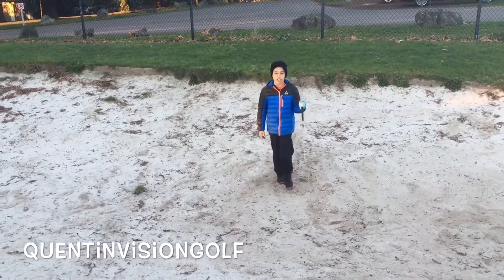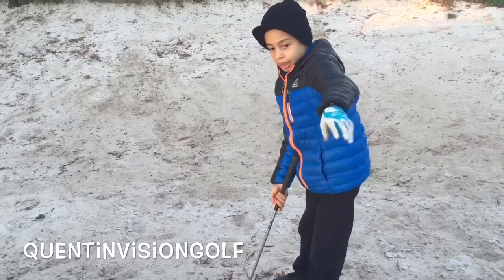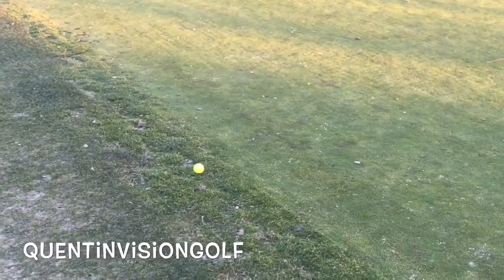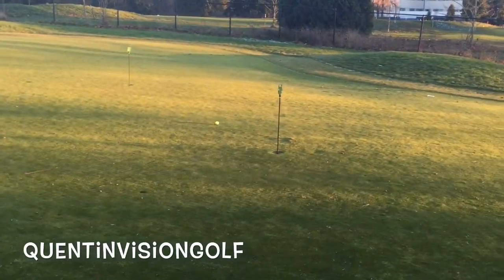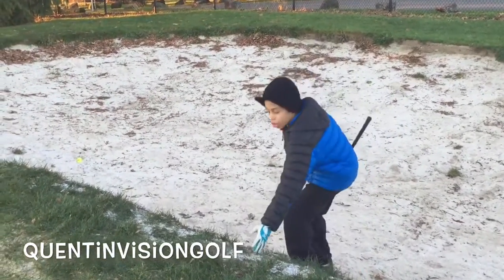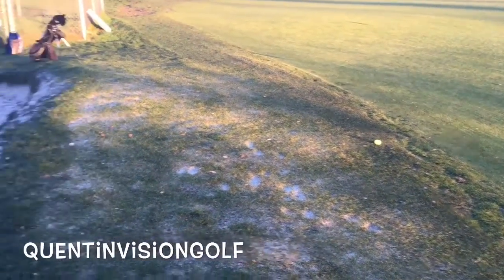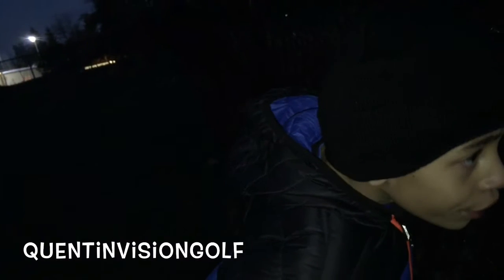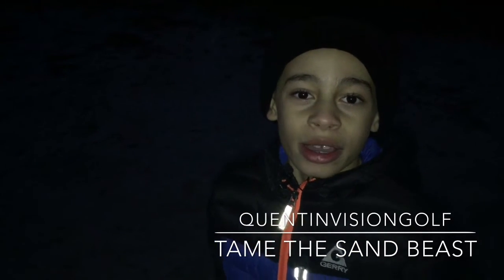SAND: TAME THE BEAST QUENTINVISIONGOLF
It's a new year and Quentin has his own goals for 2016. The sand trap can take down many, but Quentin shows a couple of ways to get out of the hazard and tame the sand beast!